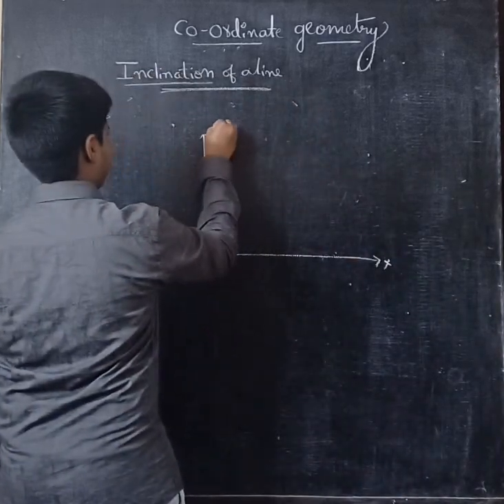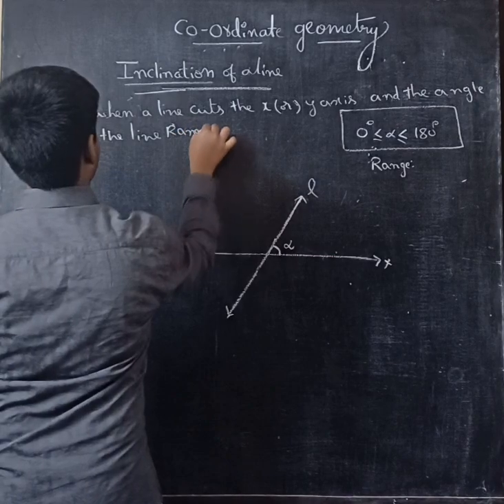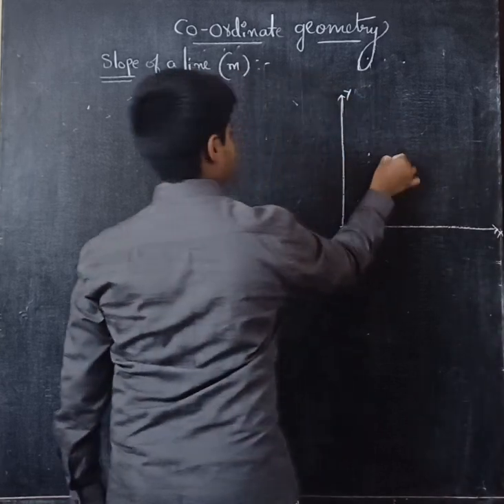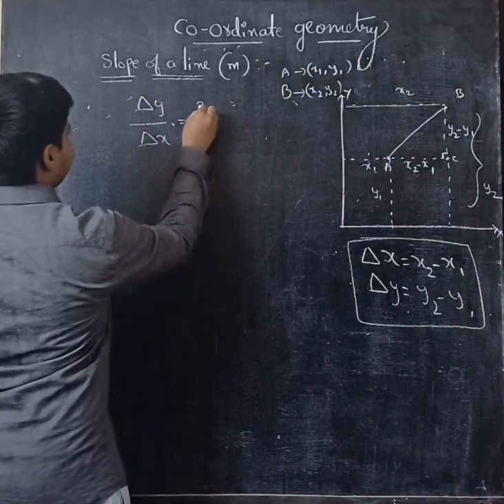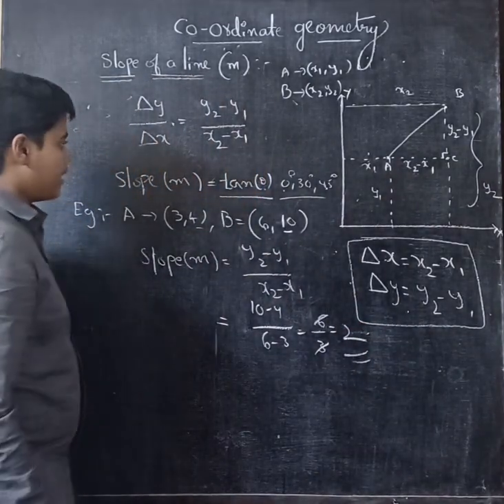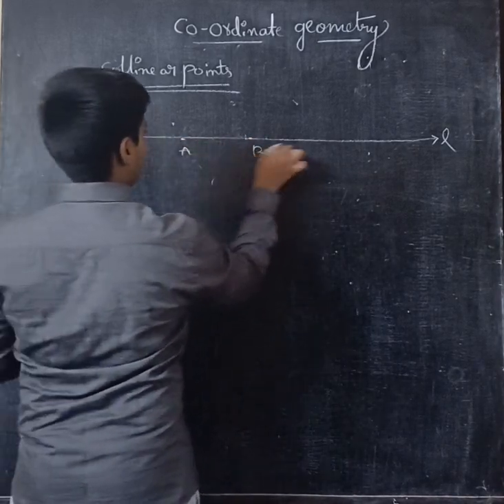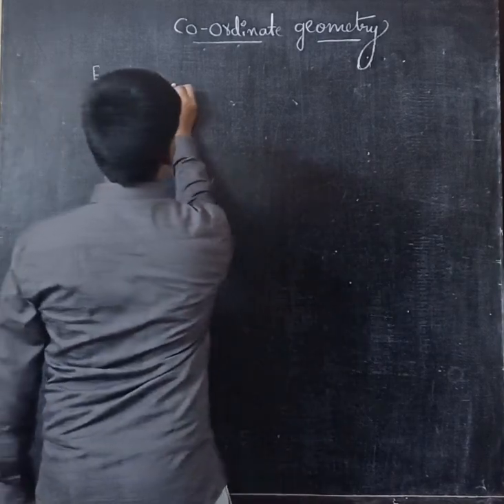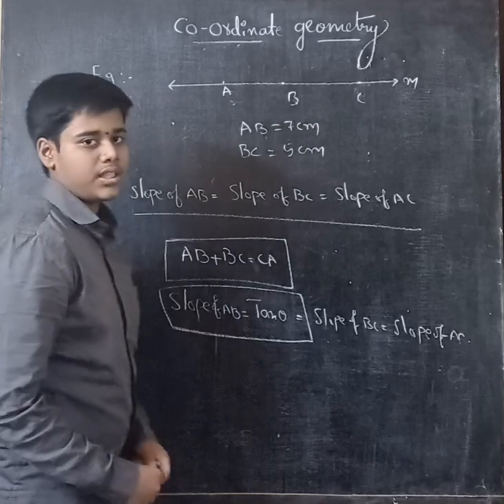CO ORDINATE GEOMETRY | INCLINATION OF A LINE| MATHS||CLASS-8 |PART-3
CO ORDINATE GEOMETRY | INCLINATION OF A LINE| PHYSICS |CLASS-8 |PART-3|